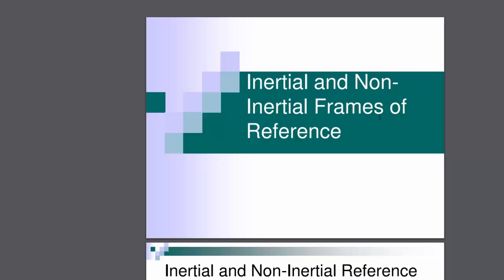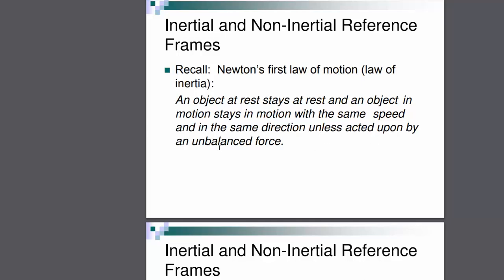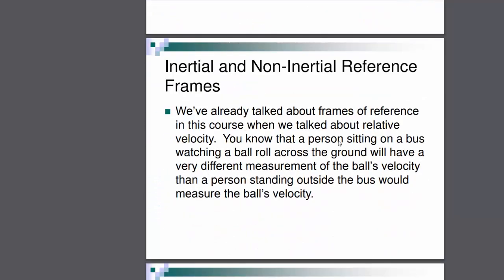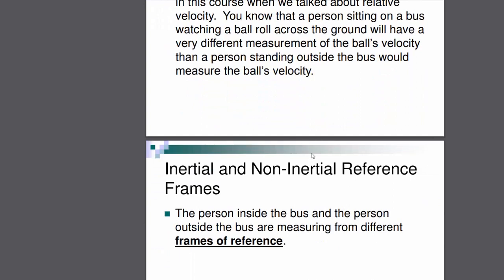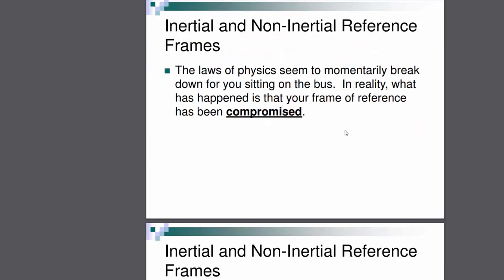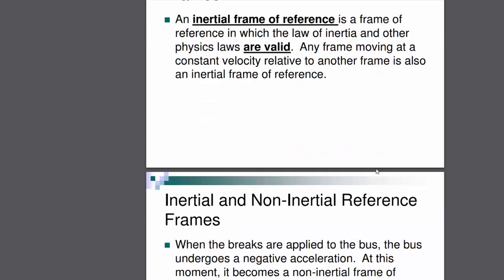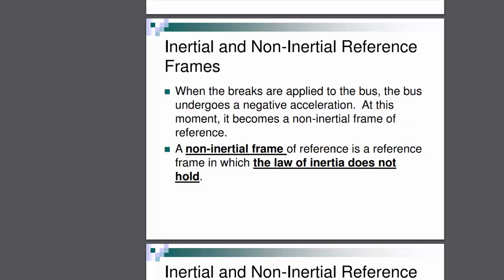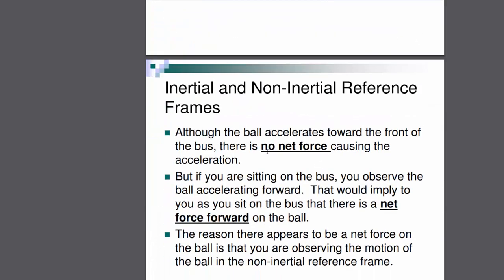MTH304 Lecture 1 Part 3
Inertial and non inertial frame of reference